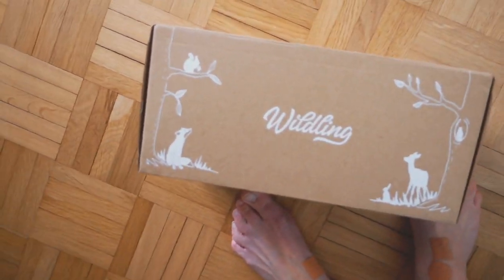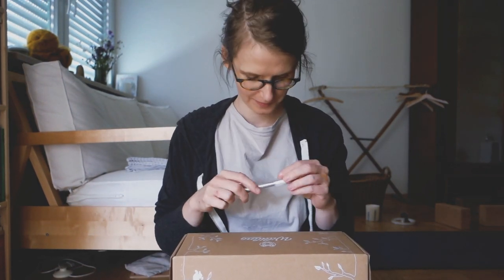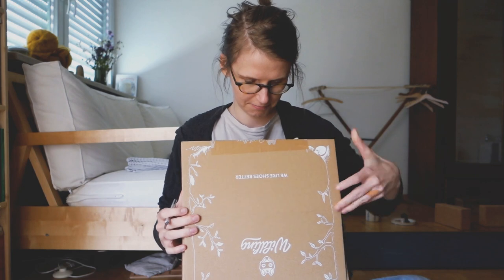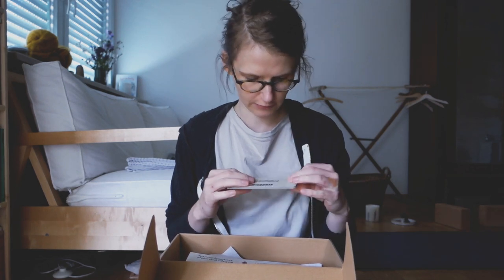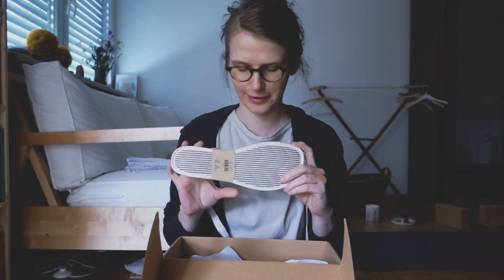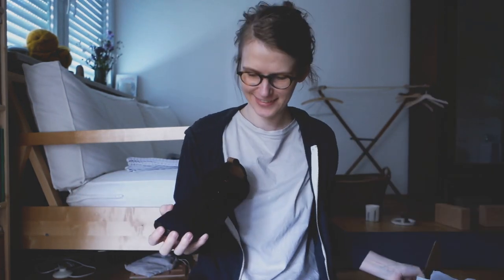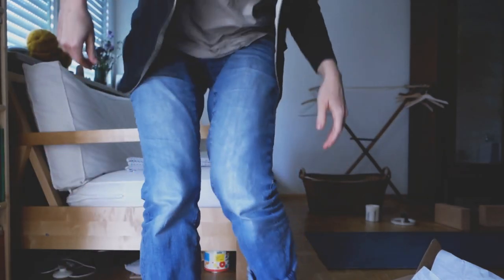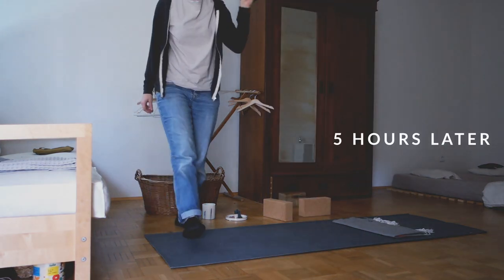Silly unboxing my first pair of Wildling barefoot shoes (minimalist version of a haul, I guess)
Hey hey, friends. I got my first pair of barefoot shoes ever that will be part of my capsule wardrobe... and for some reason I decided to film the whole thing, so whoever is crazy about getting a pair can watch it. Or maybe you can use this to ask me questions, if you are interested in buying such shoes. I have had them for a few weeks now and I'm pretty happy with them.
FYI: The next "real video" will be up tomorrow (as usually, on Monday). This was just a bonus video in case you were bored and just wanted to kill time and watch me unpack some shoes. Let me know why you clicked on this, I am desperate to know! :D
The brand is called Wildling, and you can shop them - Sadly, I could not get the ones that I wanted second hand, because I have an "in between" size, and during the løckdown there wasn't really an opportunity to look at a lot of used pairs (having the opportunity to send them back). Normally, I try to buy shoes second hand.